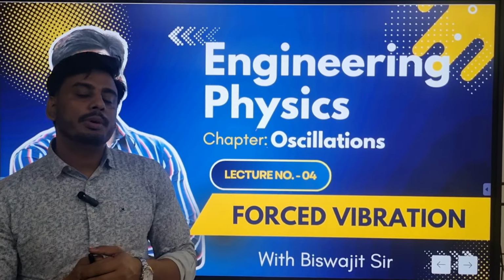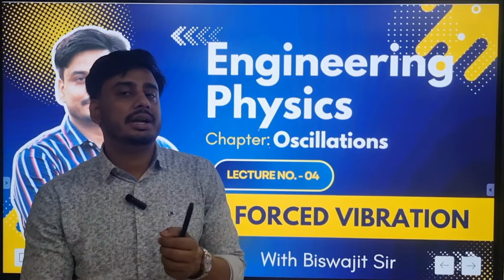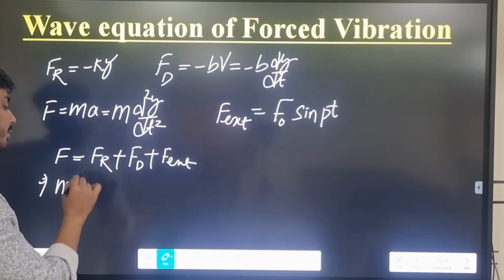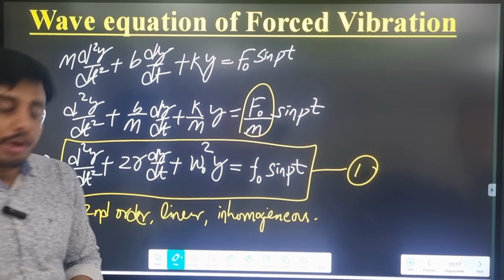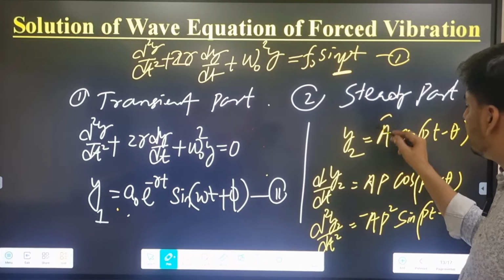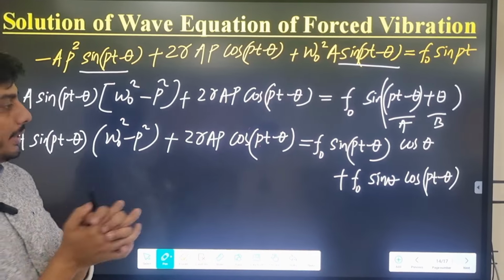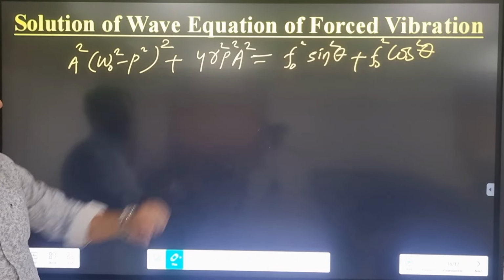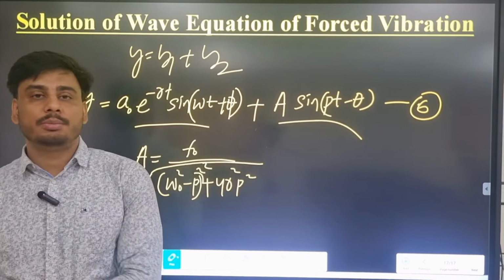"Forced Vibration & Wave Equation EXPLAINED! I L-04 I The Secret Behind Sound, Machines & Disasters!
🔔 Welcome to PhysicsWithBiswajit!  In this video, we dive deep into Forced Vibrations and explore how external forces drive oscillatory motion. Learn about the key concepts of driving frequency, damping, and resonance, and see real-life applications that make this topic fascinating n this video,

 Topics Covered:
✅ What are Forced Vibrations?
✅ Difference between Free & Forced Oscillations
✅ The Role of Damping in Forced Motion
✅ Understanding Resonance
✅ Real-Life Applications of Forced Vibrations

📌 Whether you're a 11th -12th-grade student, JEE/NEET aspirant, Engineering students or physics enthusiast, this video will help you grasp forced oscillations easily with clear explanations and animations!

🎯 Perfect for: Engineering students, Physics students (BSc, MSc, JEE/NEET aspirants), and anyone interested in oscillations and damping!